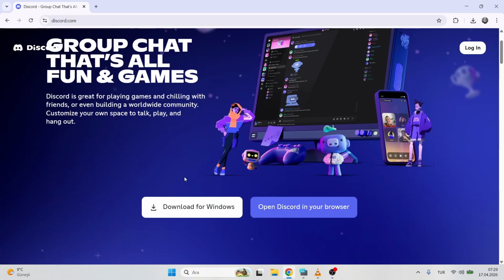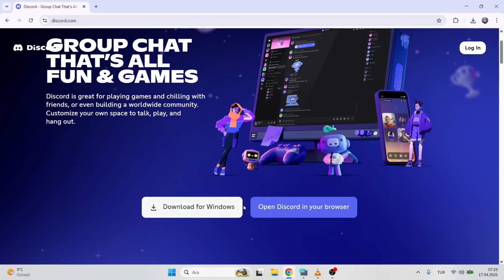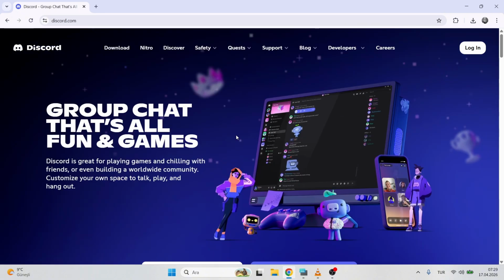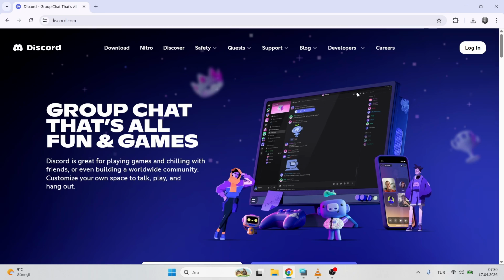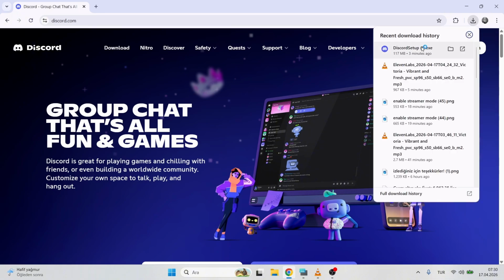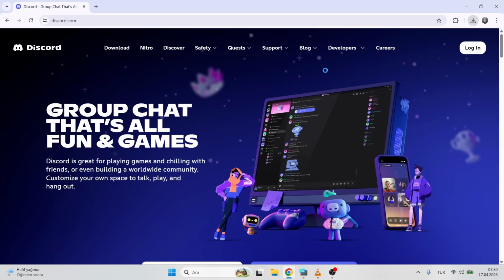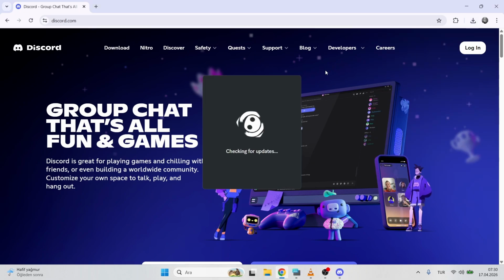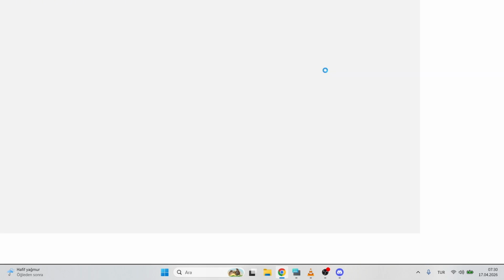How To Download & Install Discord on Laptop & PC 2026 (Windows 11)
Learn how to download and install Discord on your laptop or PC running Windows 11 in 2026 with this quick and easy step-by-step guide. Whether you're setting up Discord for gaming, chatting with friends, or joining communities, this tutorial will walk you through everything you need to get started in just a few minutes.